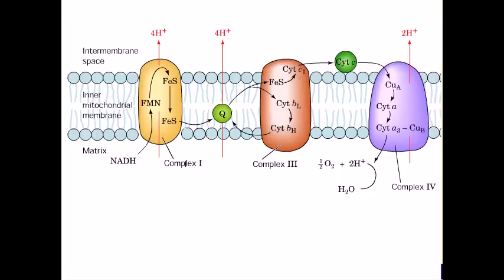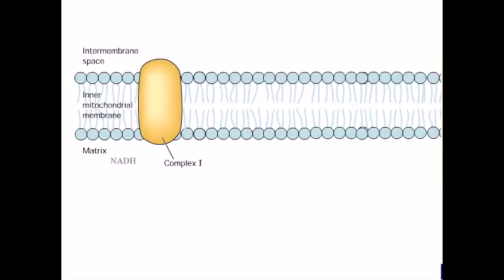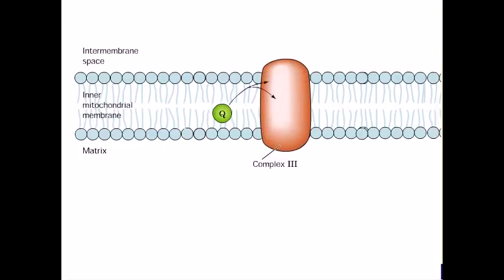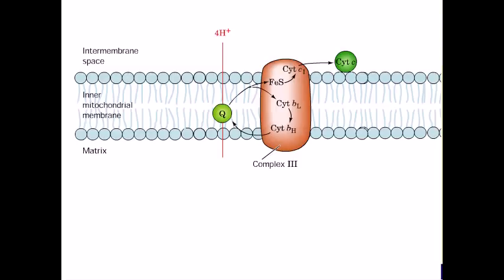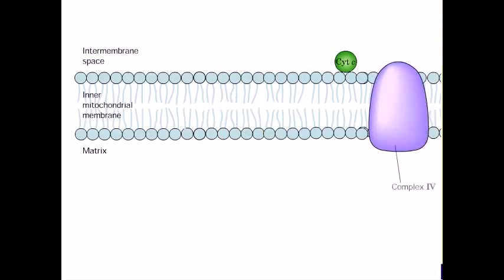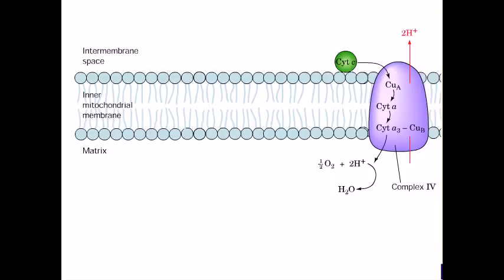The mitochondrial electron transport chain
Source of the article published in description is Wikipedia. I am sharing their material. © by original content developers of Wikipedia.